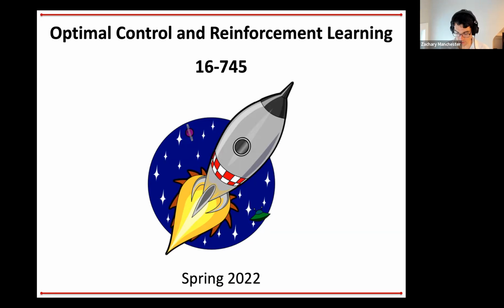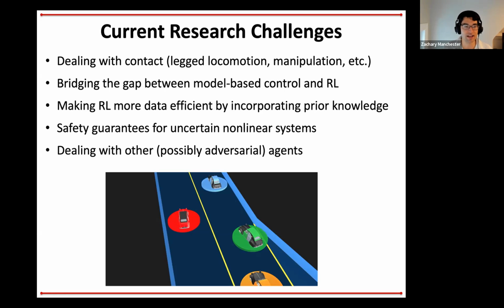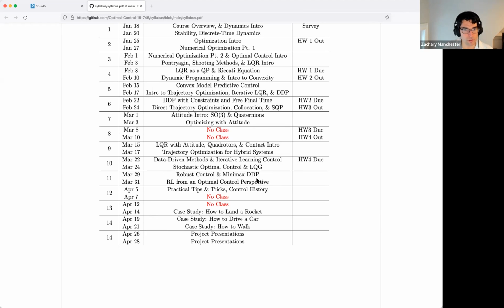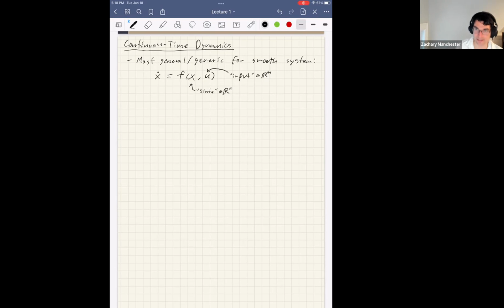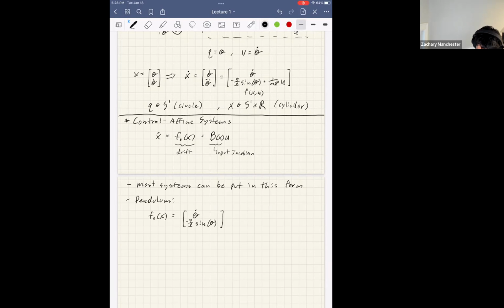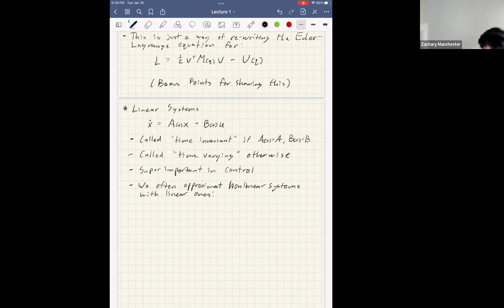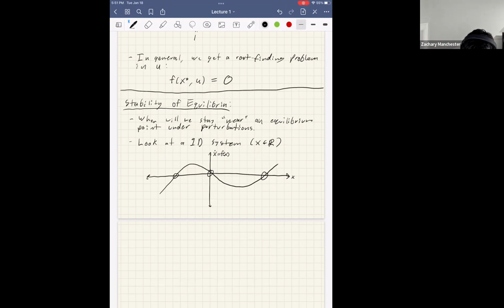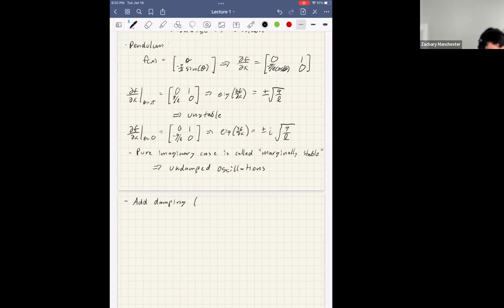Optimal Control (CMU 16-745) - Lecture 1: Dynamics Review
Topics:
- Course intro
- Continuous-time dynamics review